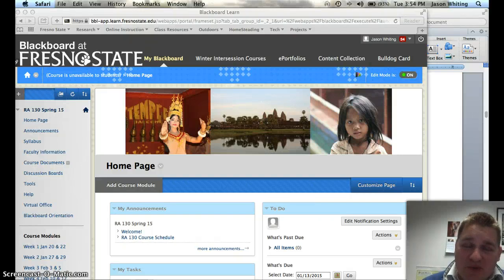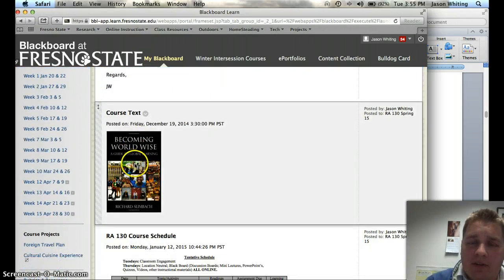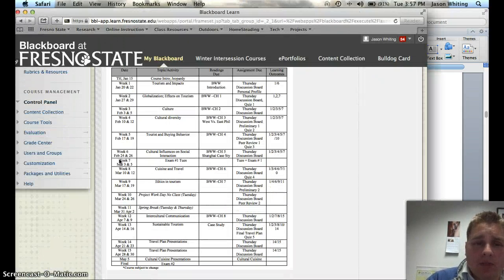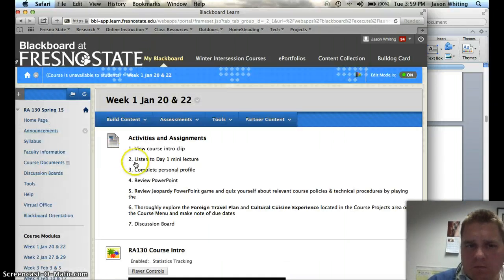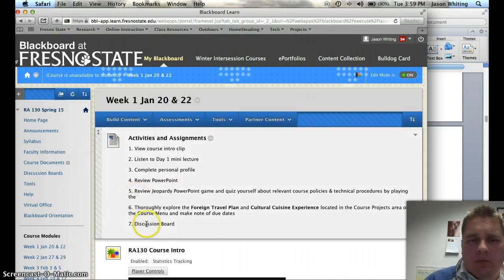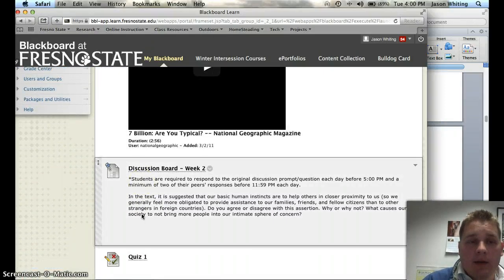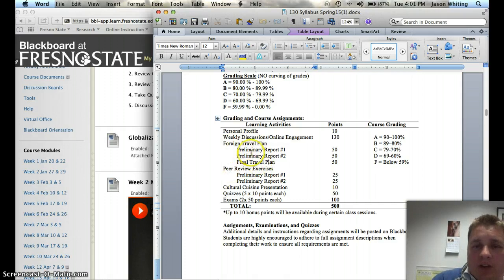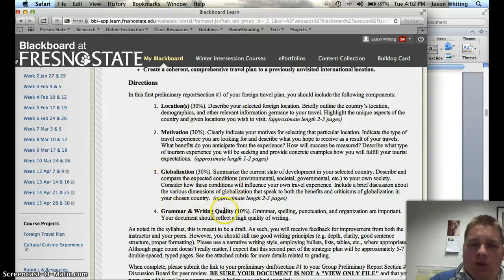Welcome to RA 130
Watch the welcome to RA 130 video